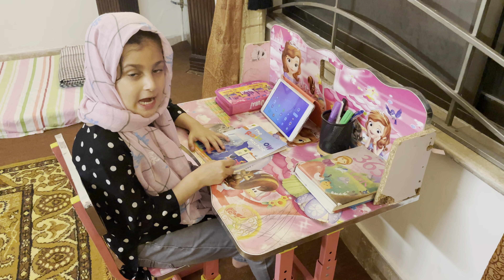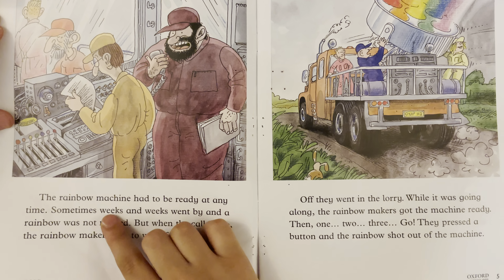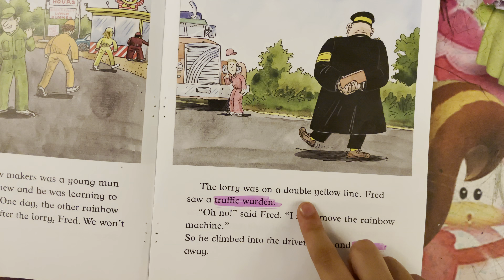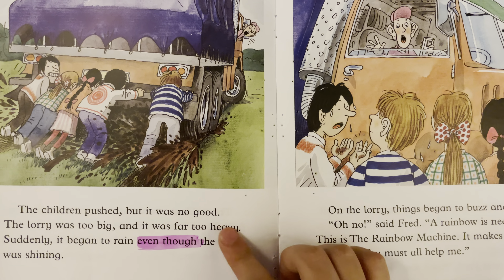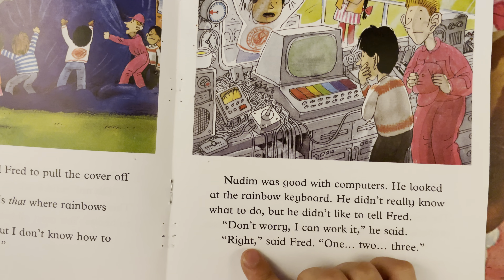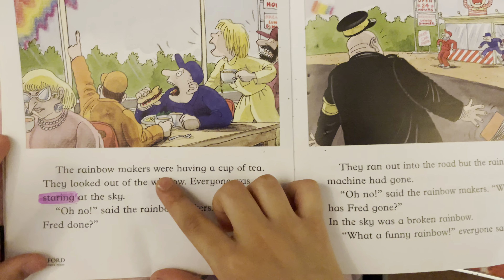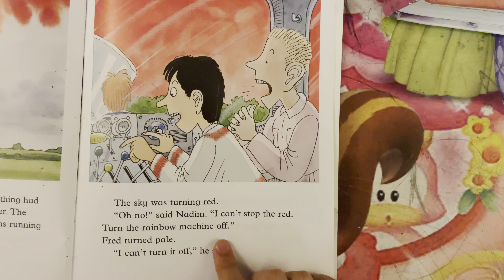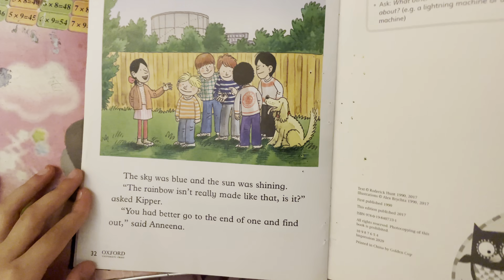The Rainbow Machine - Stage 8 Oxford Reading Tree (ORT)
In schools, Book Bands are used across different reading schemes to indicate the reading level of each book. As children need a different type of support at home, Oxford Series have different Oxford Stages which follow the an order of progression. Take a look at how Levels, Book Bands, and Stages relate to each other:

Age 4–5 (Reception)
It is Oxford Stage 2

Age 5–6 (Year 1)
It is Oxford Stage 3 & 4

Age 6–7 (Year 2)
It is Oxford Stage 4,5 & 6

Oxford Reading Tree series include:

Biff, Chip and Kipper stories. This best-loved character series inspires children and helps them to develop as independent readers.

How can I help my child learn to read at home?
Start with stage 2, let your children listen once or twice to any YouTube reader and help him with basic words. Then let him read and help if needed. Continue with all the books of stage 1 and up till stage 9 and you child will be a good reader by end of stage 9. Stage 9 is for grade 2 students or early grade 3 students.